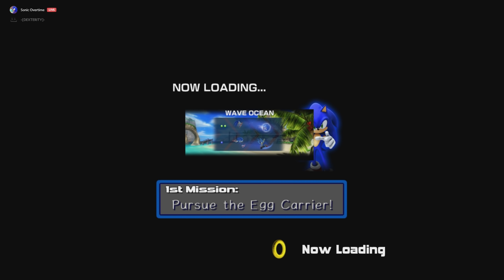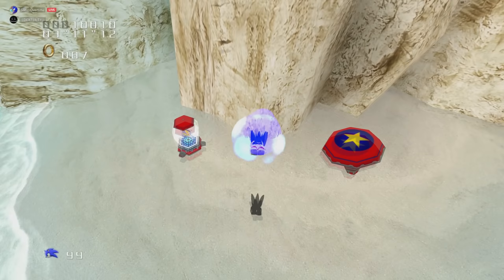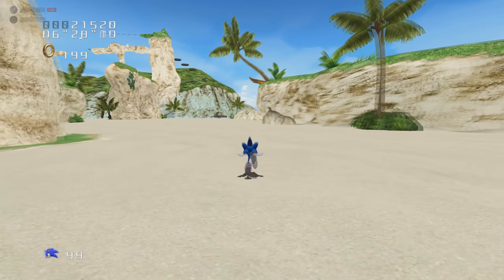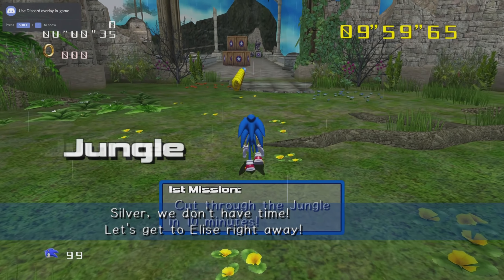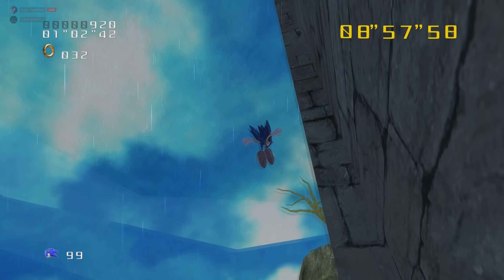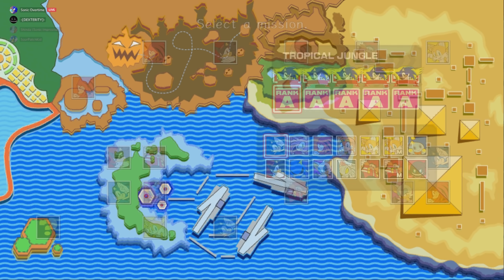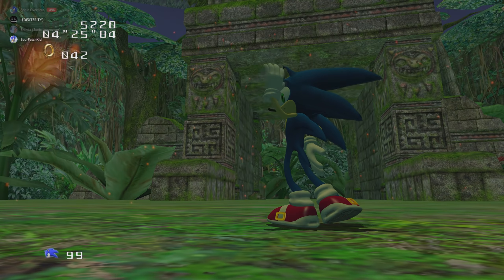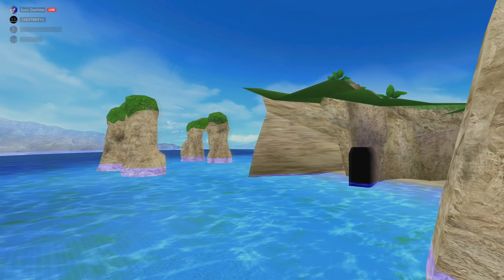Sonic Adventure P-02 Update (Ft. Developer)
Sonic Adventure P-02 has gotten more updates before the public release of the beta. DEXTERITY joins me today to talk about the project and his future plans for it, while showing off some of the new changes. Wave Ocean has new set changes, custom assets now and more! Tropical Jungle has become fully beatable as well.
Sonic Adventure P-02 by DEXTERITY
It's currently private, but will be public soon